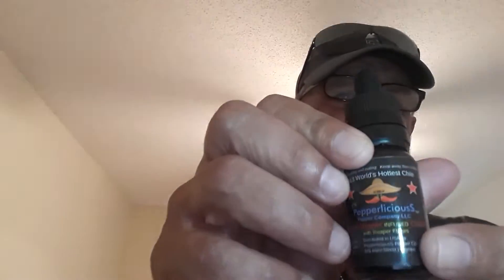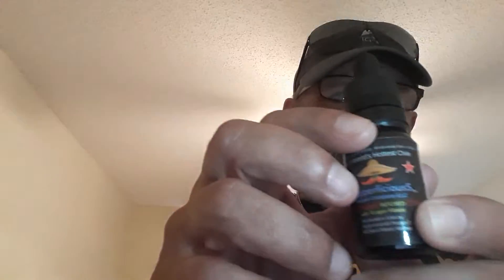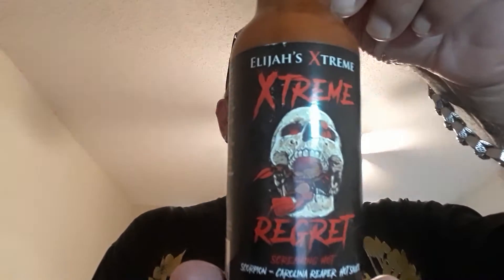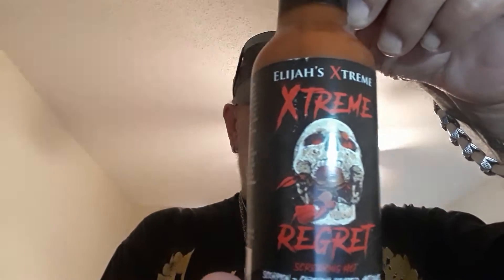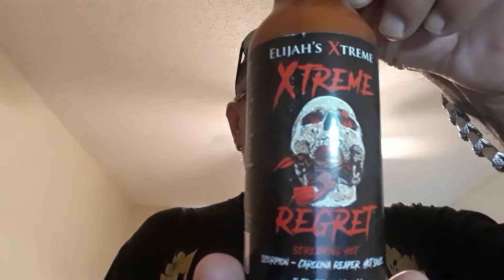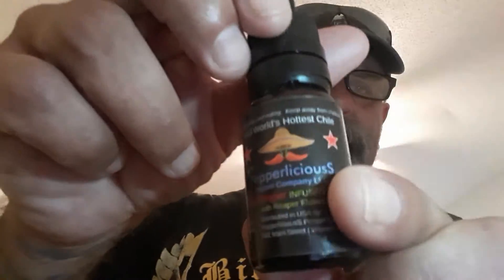Elijah's X treme regret hot sauce, pepperlicious Carolina reaper infused olive oil